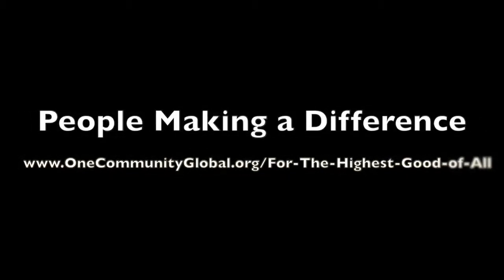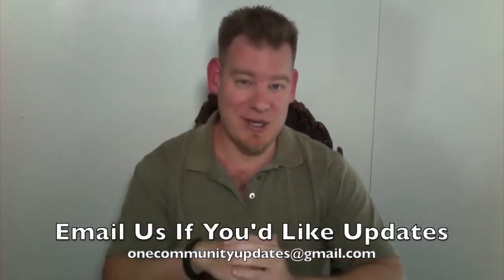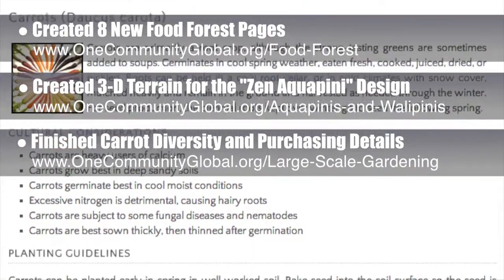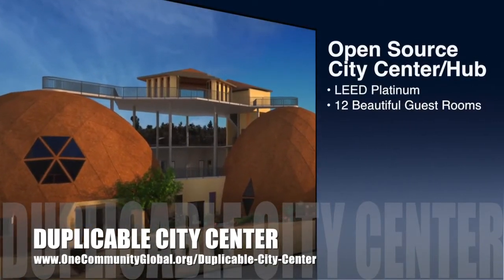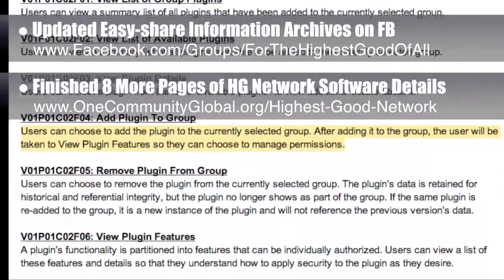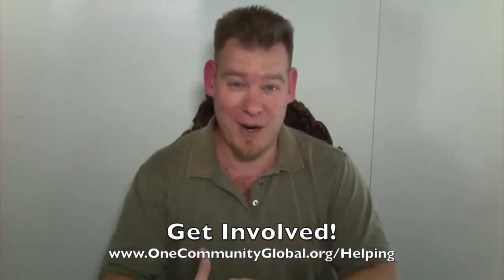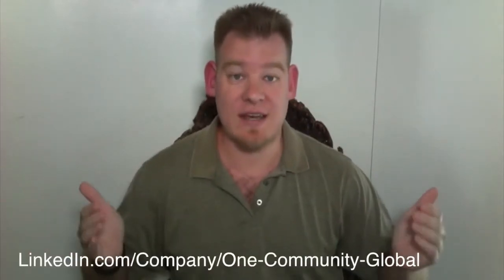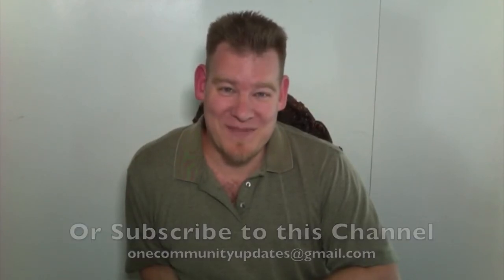People Making a Difference - One Community Weekly Progress Update #60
We are a group of people making a difference. Our goal is to help others make a difference too. We are doing this through open source and free-sharing the path and the resources to make it easy enough, affordable enough, and attractive enough to spread Highest Good of All thinking and creation globally. Here is our weekly progress update (#60) covering our development and accomplishments for the week of April 14, 2014

Timestamps for the video above:

IMPROVING LIFE ON EARTH INTRO @1:05
PEOPLE MAKING A DIFFERENCE SUMMARY: @7:00

We are open source and free-sharing do-it-yourself designs for these areas first:
FOOD: